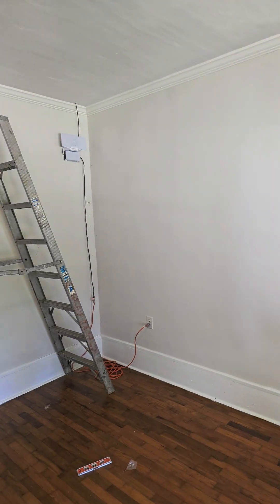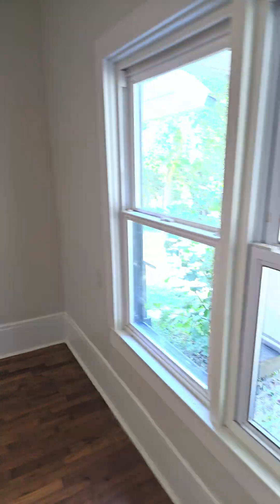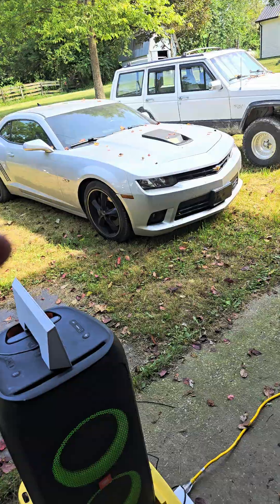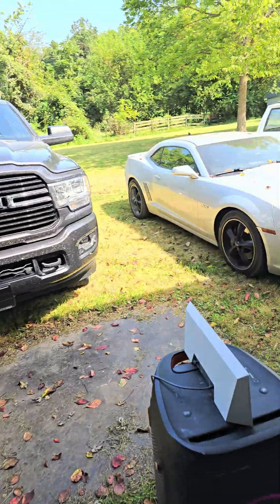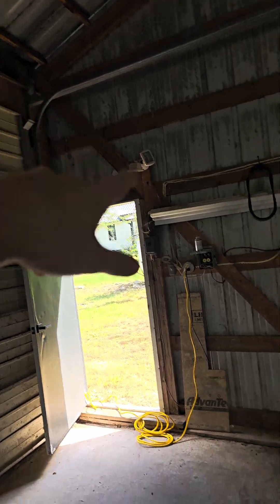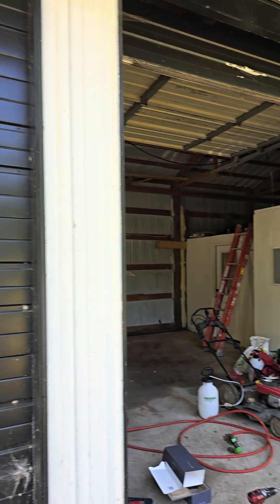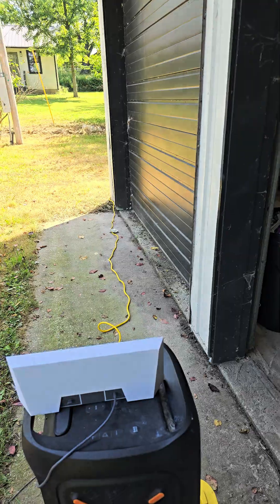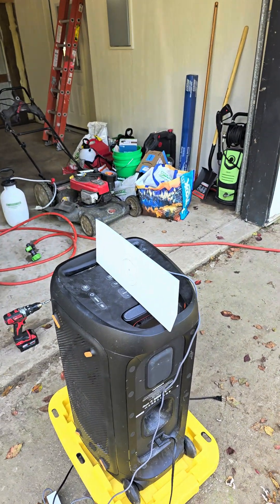Starlink Gen 3 Mesh Router- House to Shed Performance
A look at the performance of the Starlink Gen 3 router and Mesh router when connecting service from inside your main house to an outside structure. I didn't want a wifi bridge if I could avoid it and had already purchased the Starlink Mesh router. I'm happy to answer questions and do more tests if anyone needs more info.